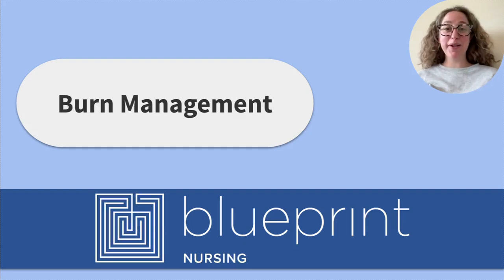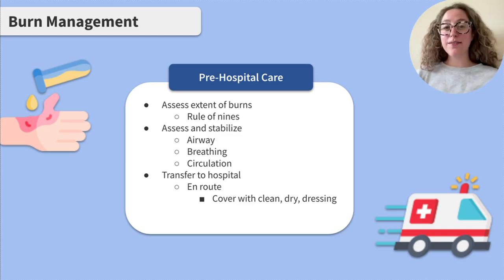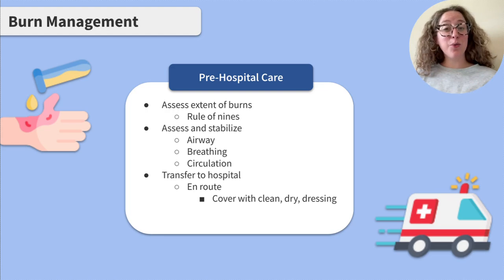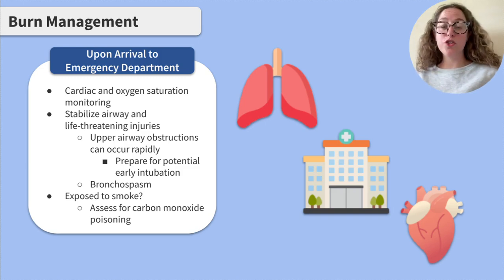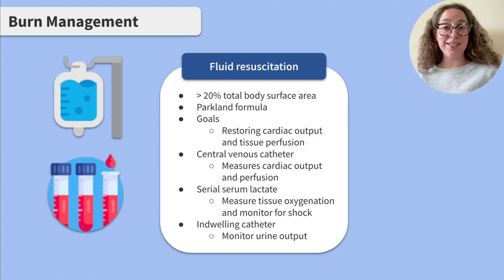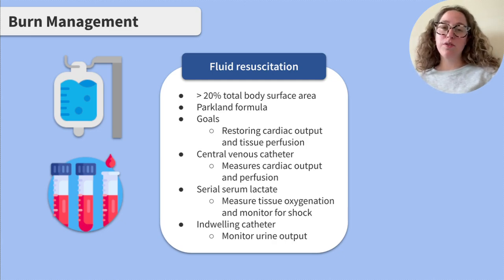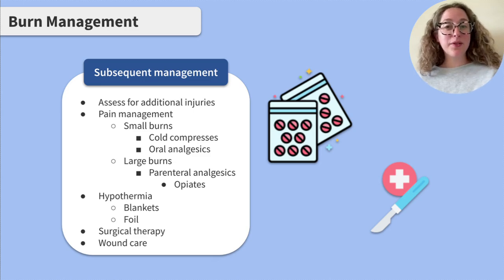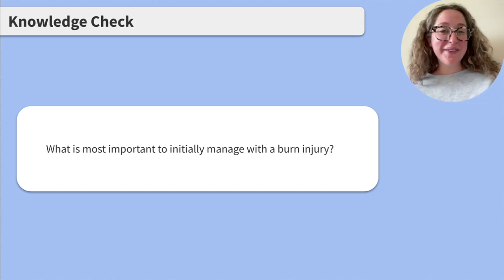NCLEX Prep: Burn Management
Today’s lesson covers burn management. From NCLEX exam prep to test taking strategies to understanding the role of a registered nurse, Sarah Michelle and the Blueprint Nursing team of experts are regularly posting free video content to help you in your journey to become an RN.

Table of Contents:
00:00: Introduction
00:17: Pre-Hospital Care
01:16: Arrival to Emergency Department
02:13: Fluid Resuscitation
03:03: Subsuquent Management
04:01: Knowledge Check